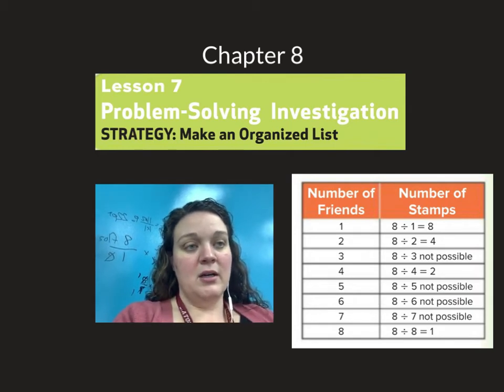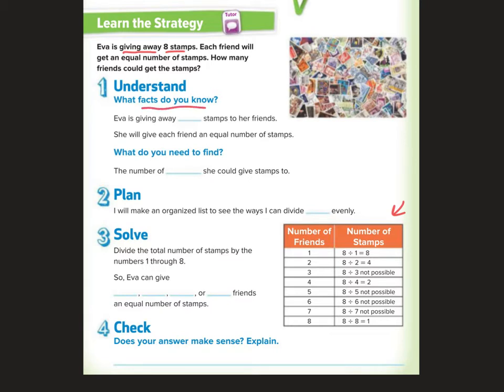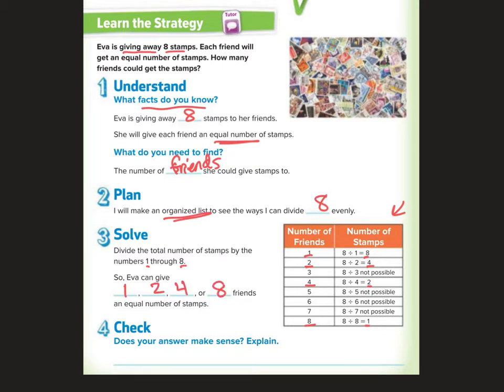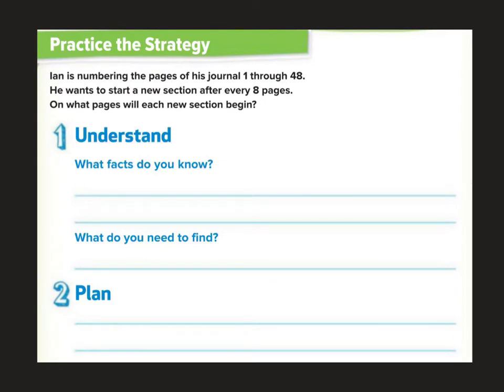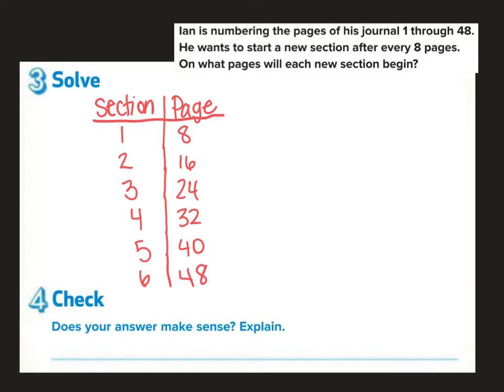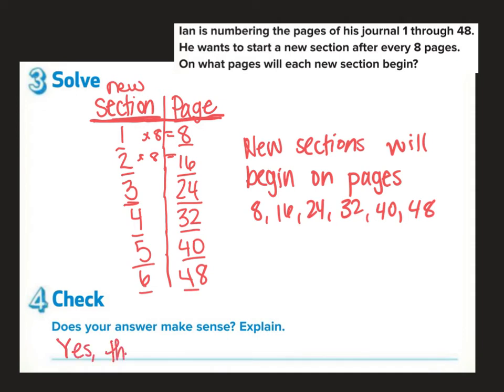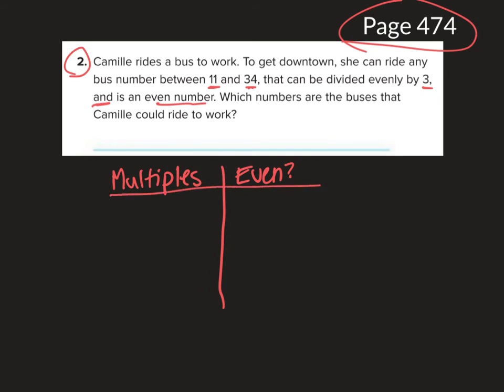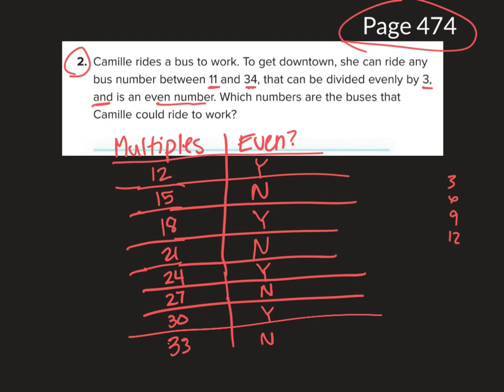Gr3 8-7 Make an Organized List